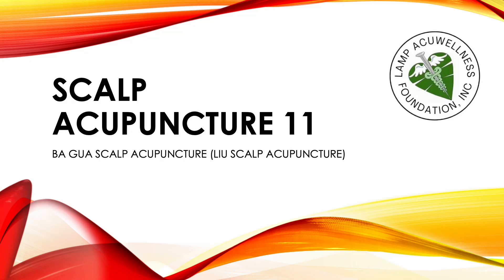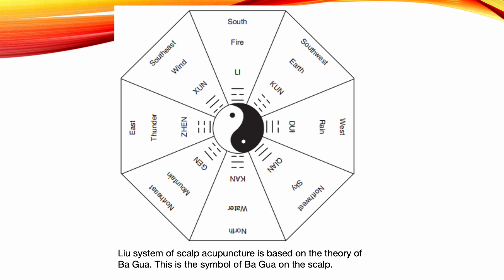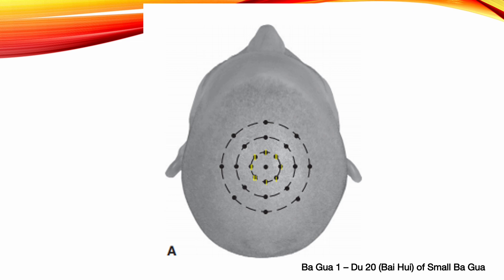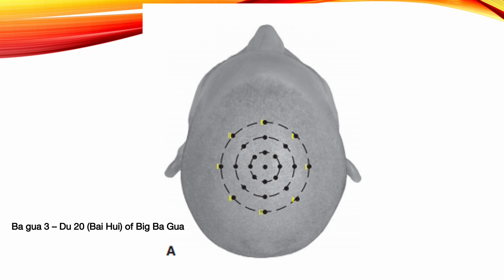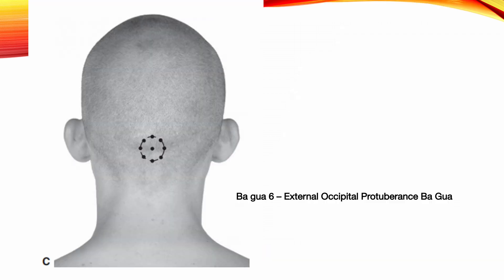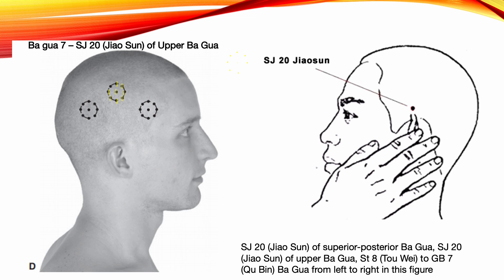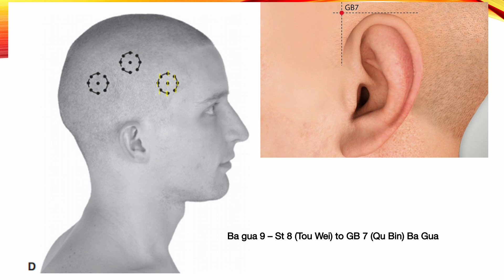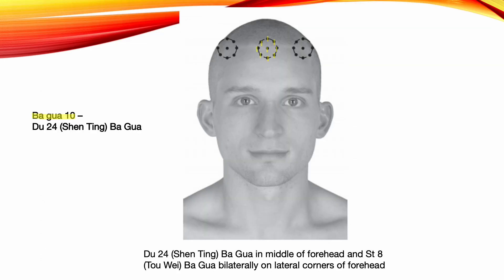SCALP ACUPUNCTURE: Ba Gua Scalp Acupuncture (Liu Scalp Acupuncture)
Ba Gua scalp Acupuncture therapy is a kind of therapy which is created by Dr. Liu Bing Quan. based on the combination of the Nine Palaces and Eight Divinatory Symbols theory and scalp points and developed from acupuncture therapy and modern autonomics. Generally. eight points are used. It is convenient and easy to naster.